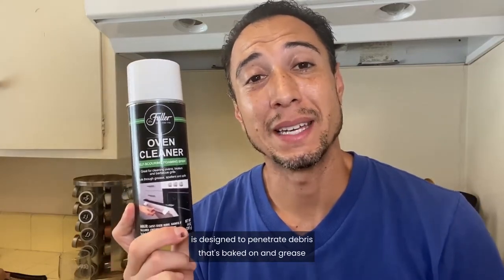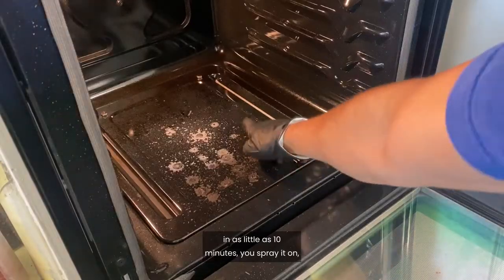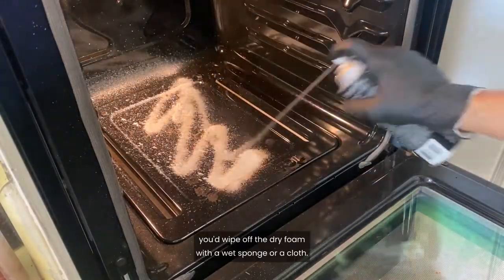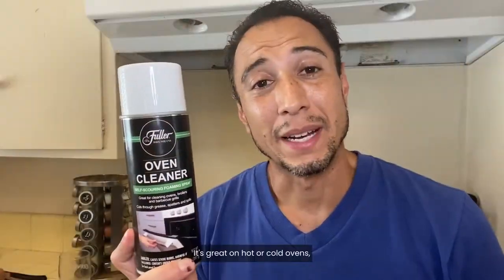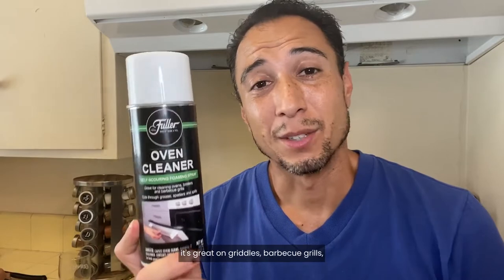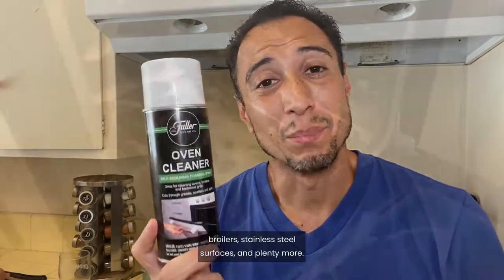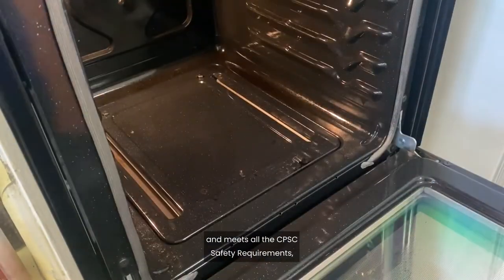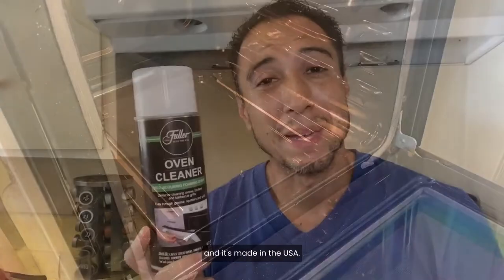Fuller Brush Oven Cleaner Spray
Keep your oven, grills, and broilers clean - fast working to cut that grease, spatters and spills with just a spray!
Gets your oven, broiler, grill and griddle to their original clean and shine
Our powerful easy to use oven cleaner meets CPSC Safety Requirements
14 oz.

Cuts through those tough grease spatters and spills! Let our self-scouring foaming oven spray do the work for you. Uniquely formulated to penetrate tough, baked-on debris and grease in as few as ten minutes. Simply apply it and once it penetrates wipe away the dried foam with a wet sponge or cloth. It effectively works in both warm or cold ovens. Our Oven Cleaner is suitable for ovens, barbecue grills, broilers, griddles, stainless steel surfaces and more. Made in the USA. 14 oz.